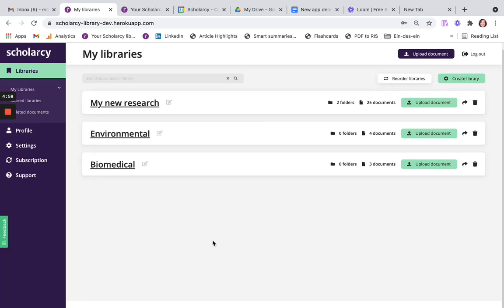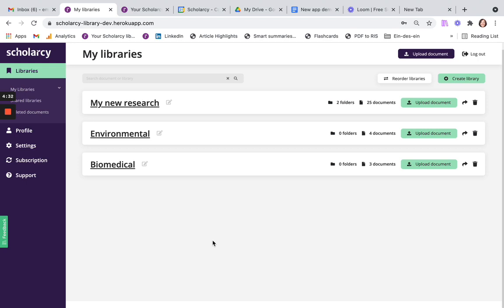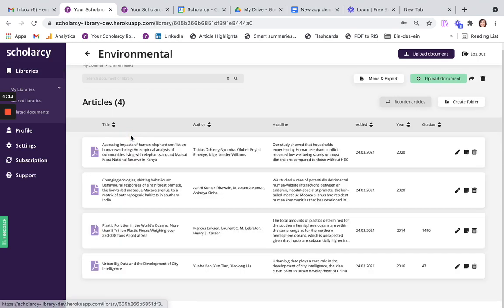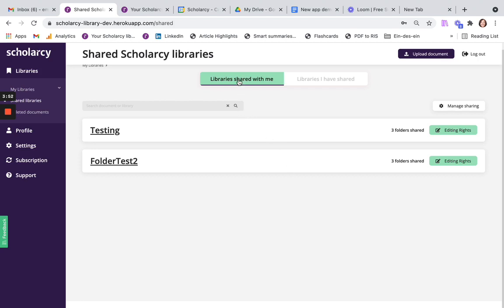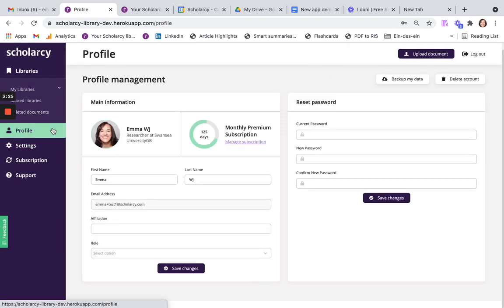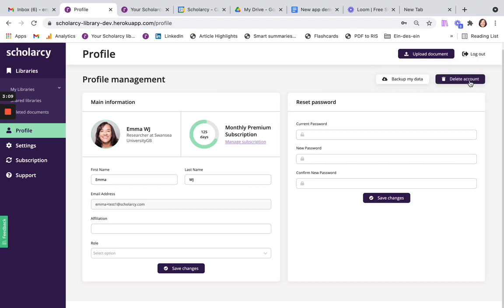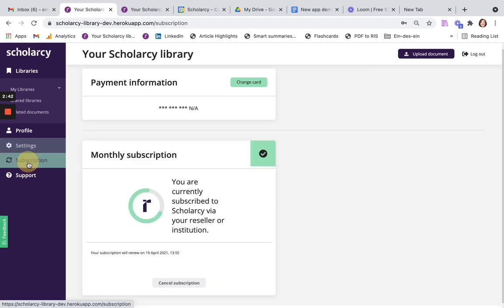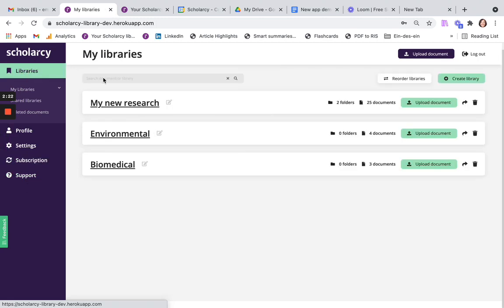New Scholarcy Library: Introduction & navigation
From 20th April 2021 Scholarcy Library will look and feel a little different. With more ways to upload files, new ways to edit your summaries, improved search and easier navigation, we hope you'll enjoy the new Scholarcy experience!